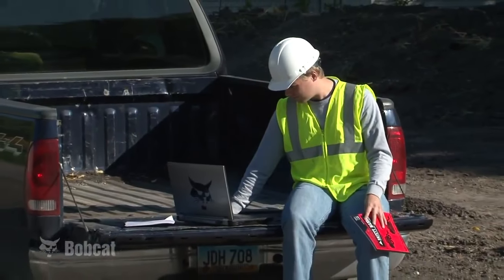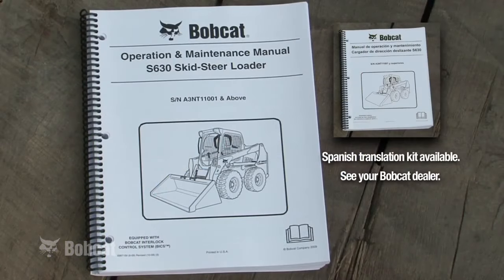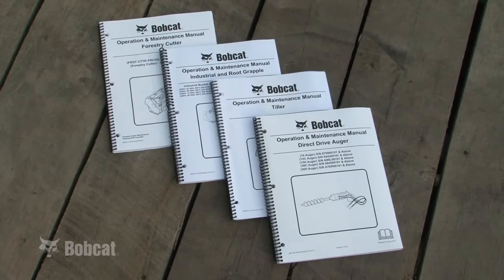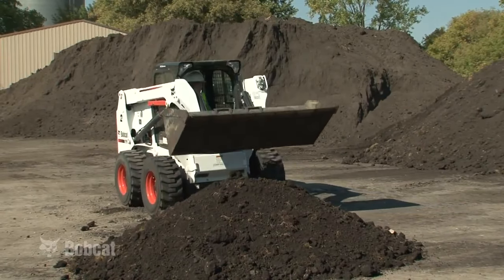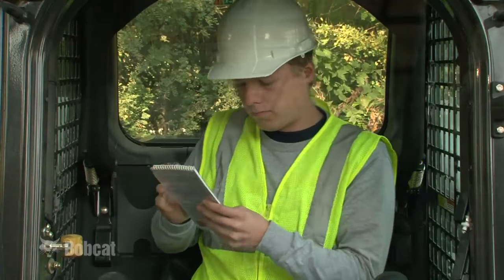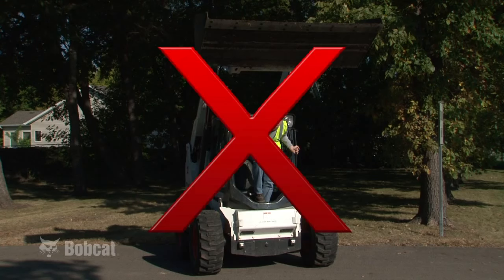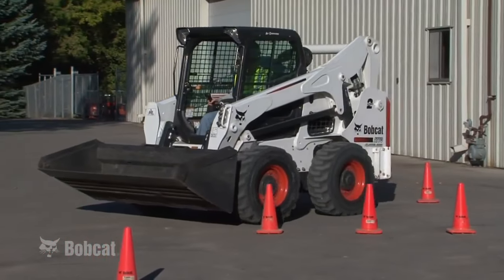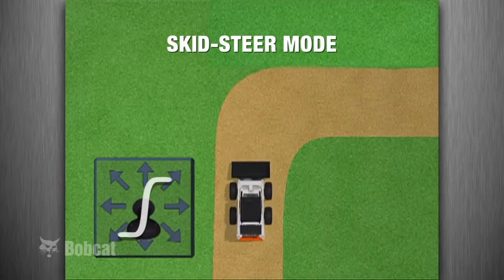Bobcat Loader Safety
In this Bobcat Company training video, you'll learn basic safety rules and instructions for operating Bobcat® skid-steer loaders, compact track loaders and all-wheel steer loaders. Although this video contains many valuable guidelines, your operation and maintenance manual is your primary guide for safe operation and maintenance.